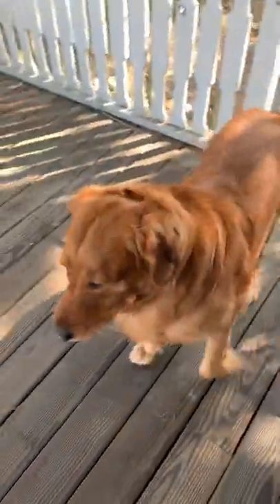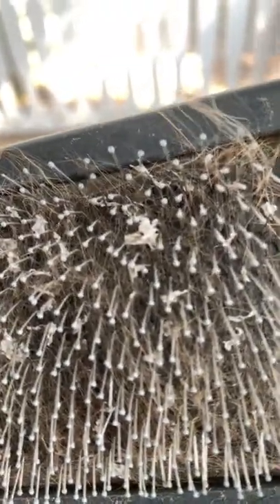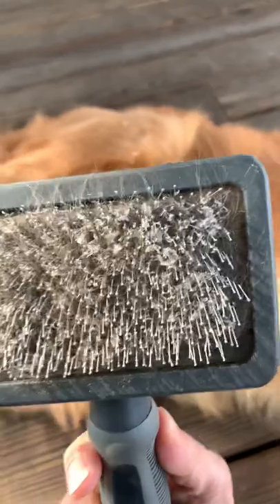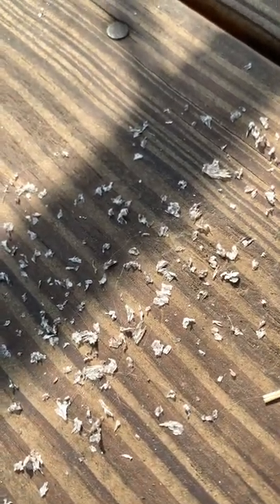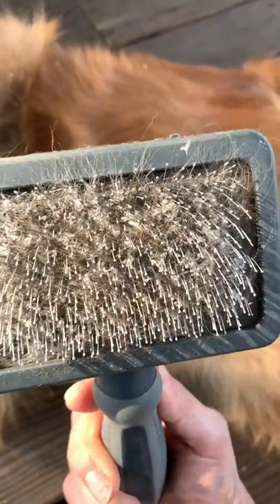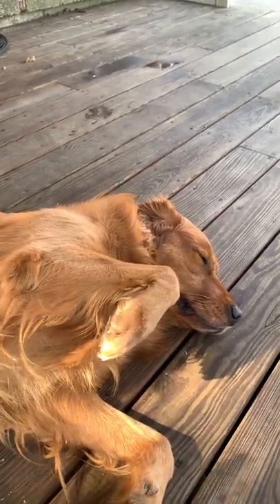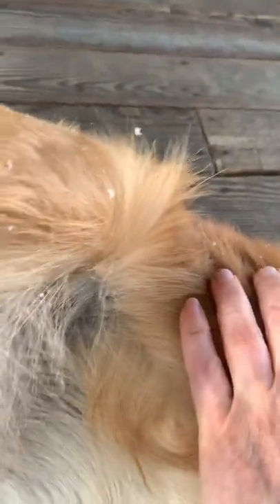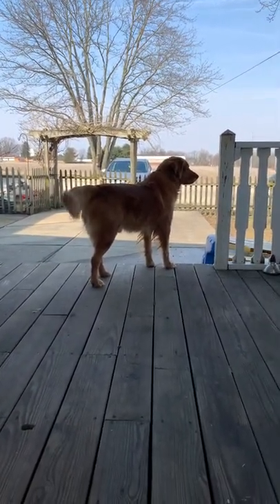ICT=Ichthyosis in Dogs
How to manage by diet and grooming with Clancy